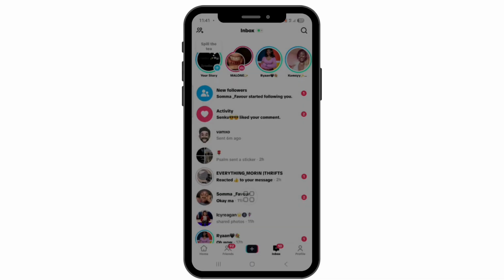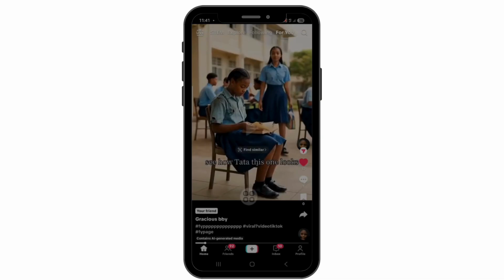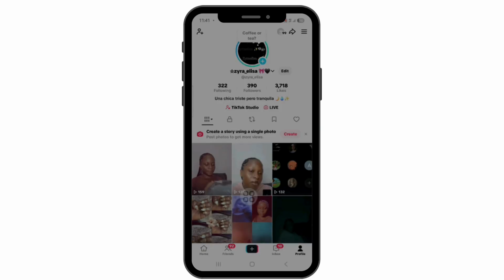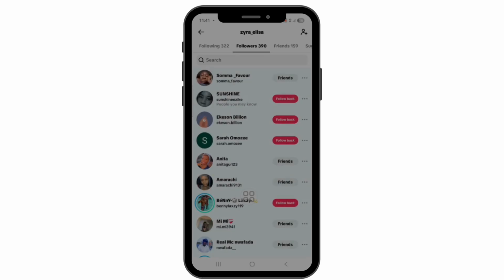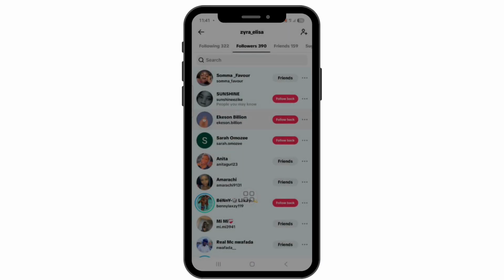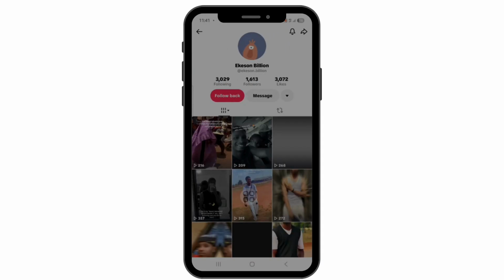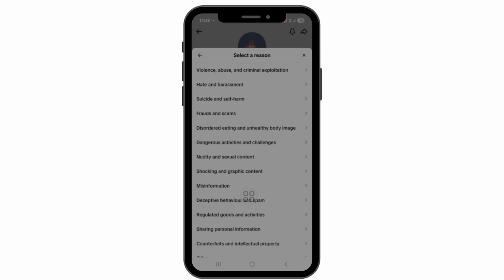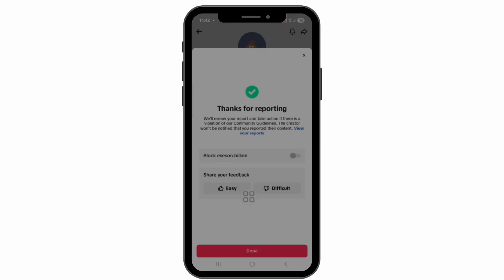How to Banned Someone on TikTok 2026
Want to learn how to ban someone on TikTok? In this quick and easy guide, I’ll show you step-by-step how to block or restrict users who are bothering you, spamming, or violating community guidelines.
Whether you're dealing with harassment or just want to control who interacts with your content, this tutorial will help you take full control of your TikTok experience.